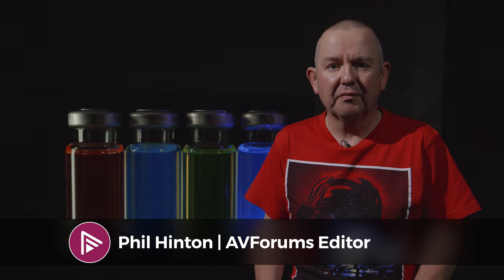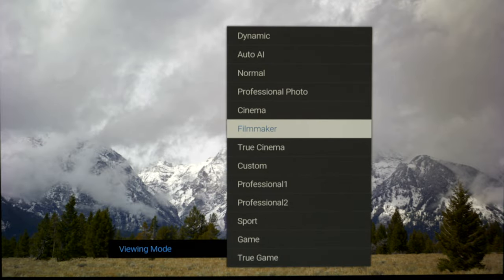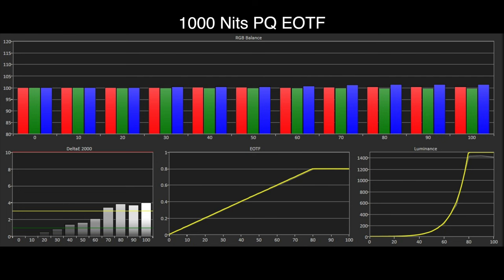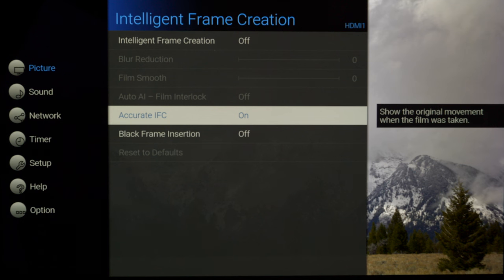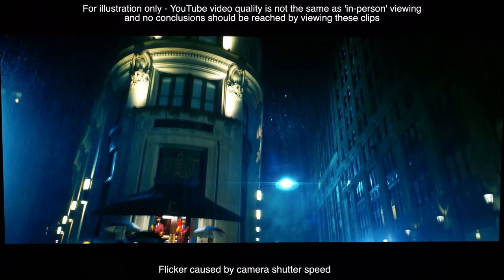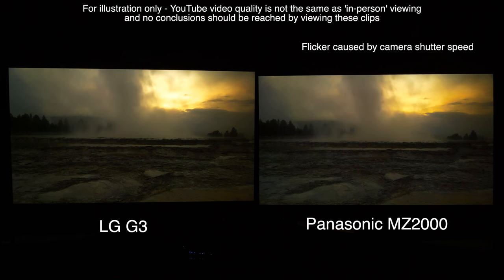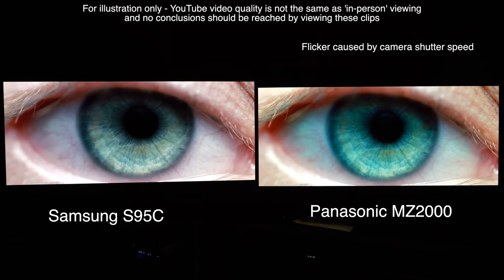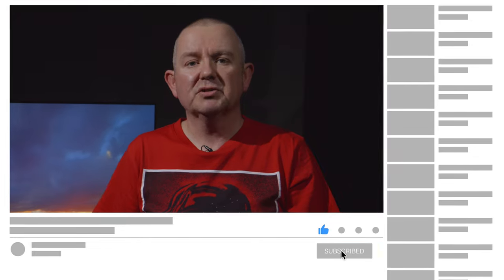Panasonic MZ2000 Micro Lens Array OLED TV Review - Highest peak brightness of all 2023 OLED TVs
The Panasonic MZ2000 is a superb flagship OLED TV designed for movie fans and now offers the brightness benefits of MLA (Micro Lens Array) technology mixed with proprietary heat sinks to offer superb peak brightness and HDR playback.

SDR and HDR content are accurate thanks to Filmmaker Mode out of the box, plus there is the added benefit to bright room viewing of a new light sensor and white balance adjustment that follows the creator's intent but adjusts the image to suit your environment.

Peak brightness and HDR tone mapping match that of the other major flagships in 2023, with excellent HDR10, HLG and Dolby Vision playback that is incredibly bright, vivid and colourful.

Gaming is also good with two HDMI 2.1 ports (40Gbps) an improved game bar and an accurate True Game picture mode. It’s not perfect and there are a few slight niggles here and there, but overall, the Panasonic MZ2000 offers superb cinematic SDR and HDR image quality along with an excellent Dolby Atmos sound system and it certainly lives up to its flagship status.

Highly Recommended.

*The good*
Superb cinematic SDR & HDR image quality
Excellent brightness with superb black levels and shadow detail retrieval
True game picture mode, game bar and decent gaming features
Very good sound quality

Only two 40Gbps HDMI 2.1 ports with eARC using one
Some posterisation around bright objects
Some just above black dithering noticeable

We use Portrait Displays’ Calman colour calibration software a Murideo Seven Generator and a Klein K-10A meter profiled to a JETI Spectraval 1511-HiRes spectroradiometer for measurement and calibration.